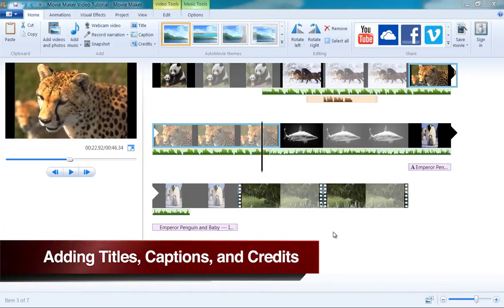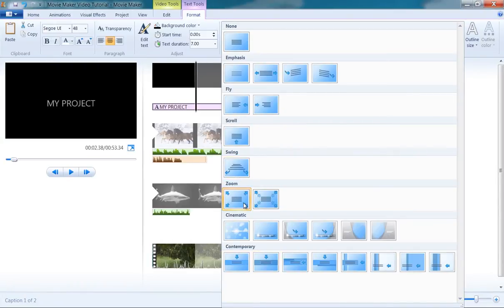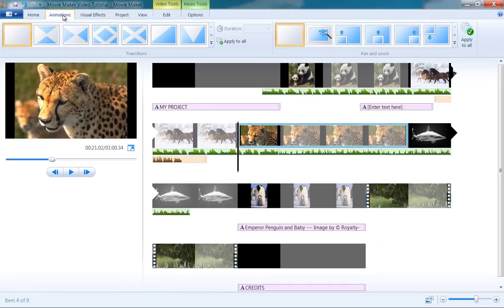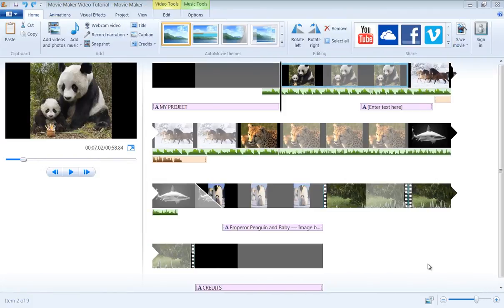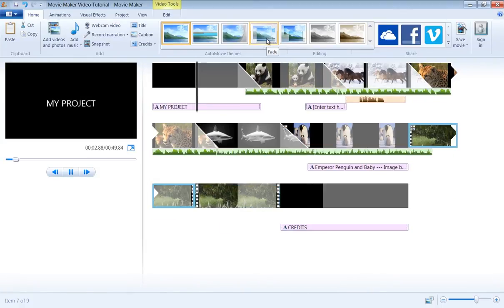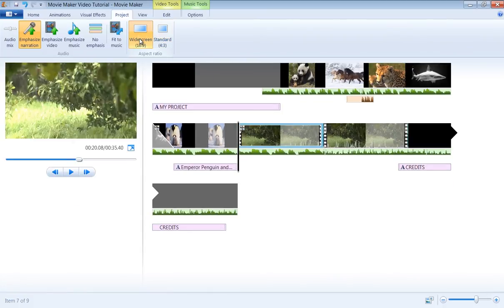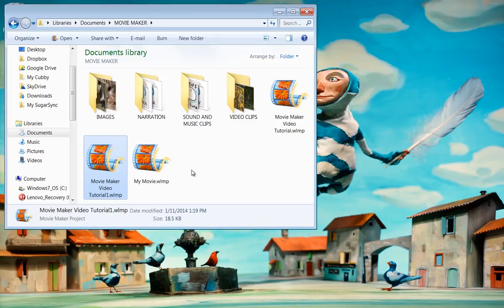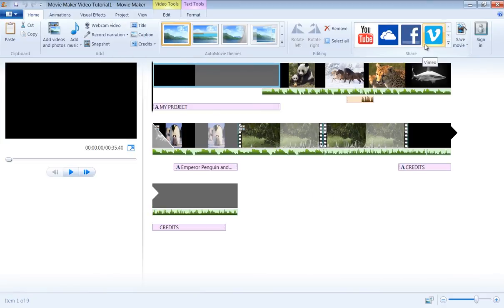"How to create a Digital Story with Windows Movie Maker - Part 2" by DISTCO.ORG Video Tutorials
"How to create a Digital Story with Windows Movie Maker - Part 2" Video Tutorials.

for a gallery of digital stories
for list of resources for digital storytelling